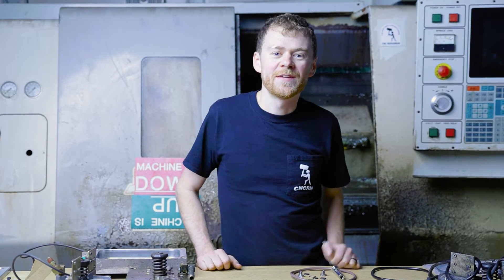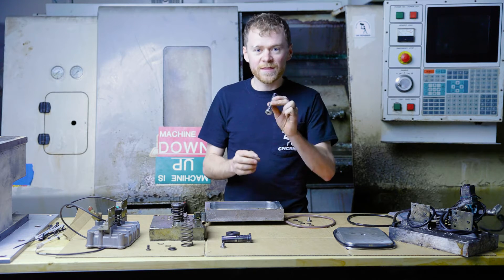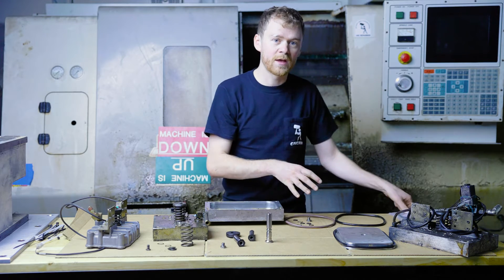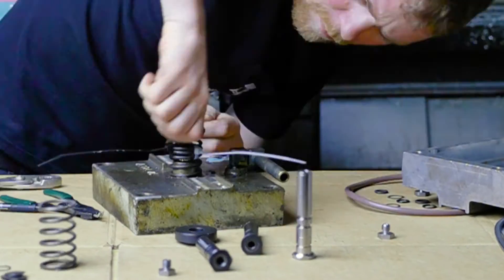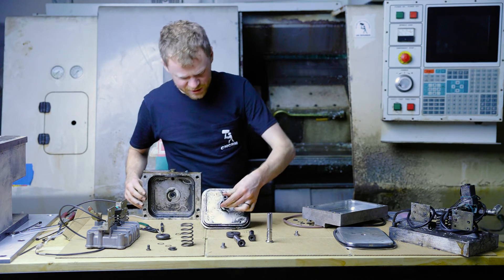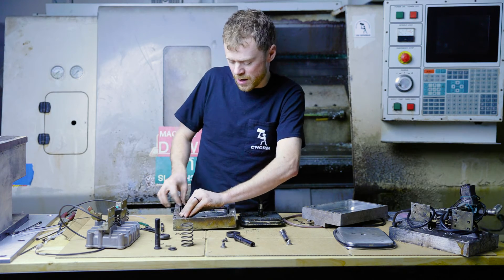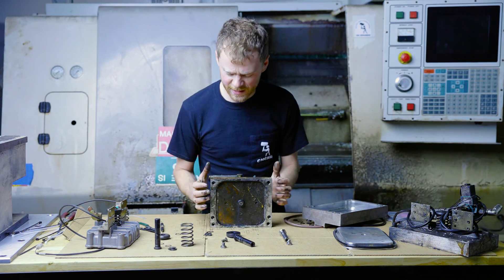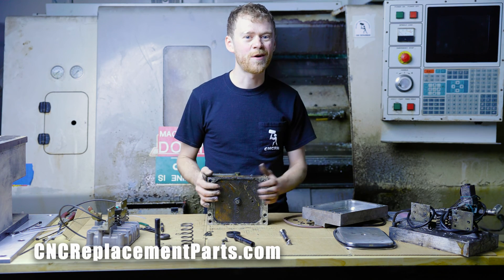Rebuilding Tool Release Pistons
In this video the CNC Repairman goes over how to dissemble and rebuild tool release pistons with rebuilt kits from CNC Replacement Parts.